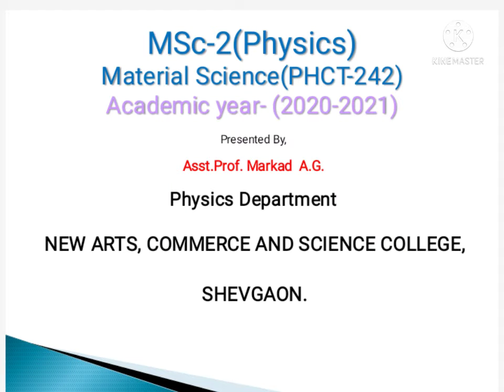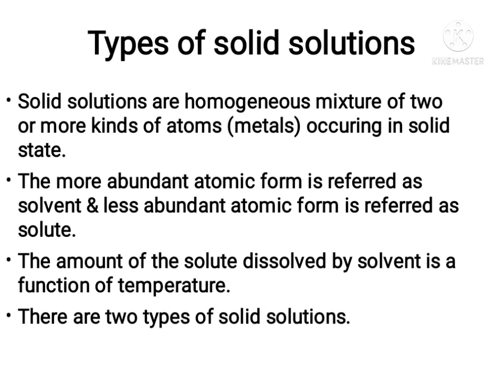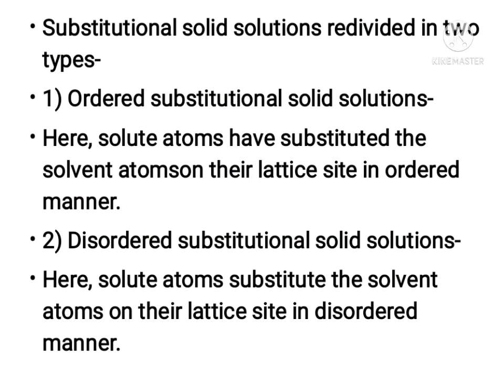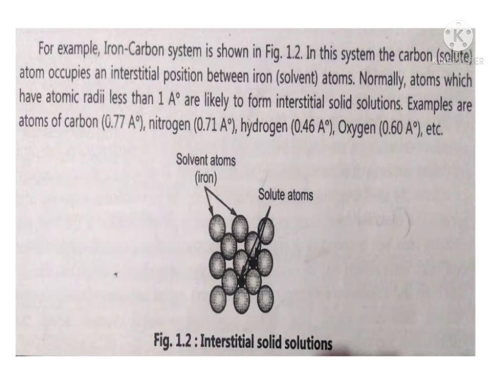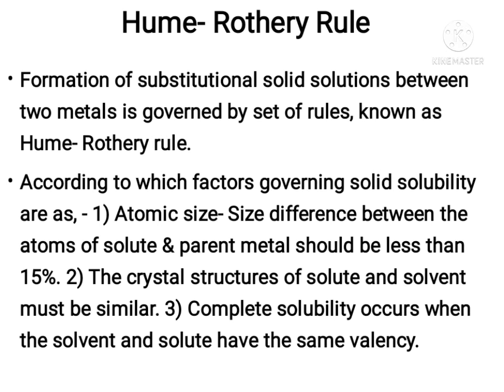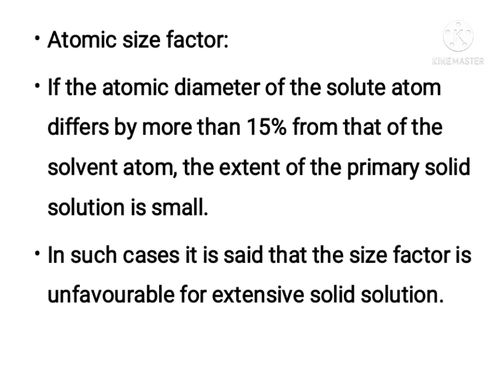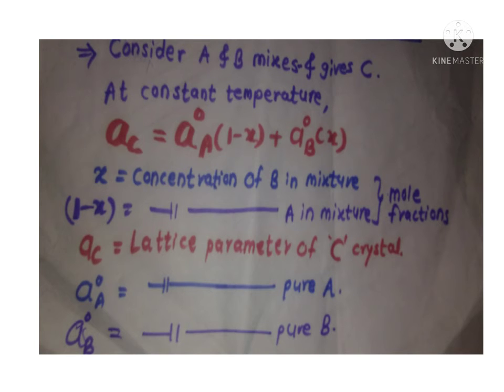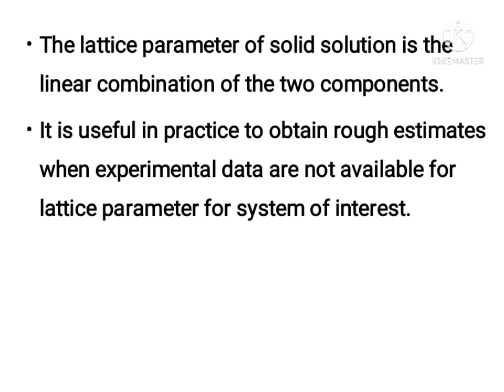MSc2 Material Science Module2 part1